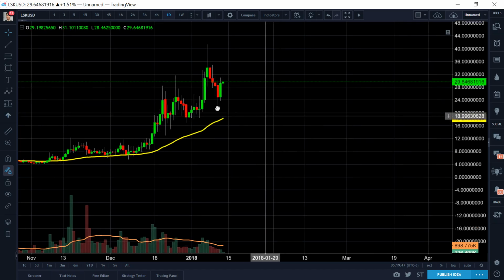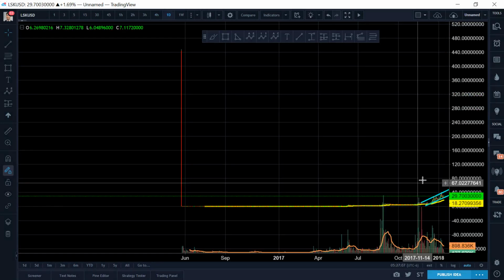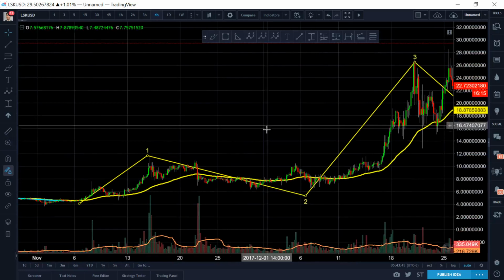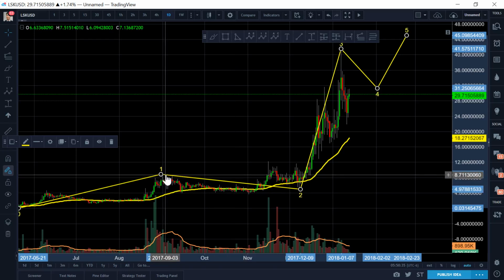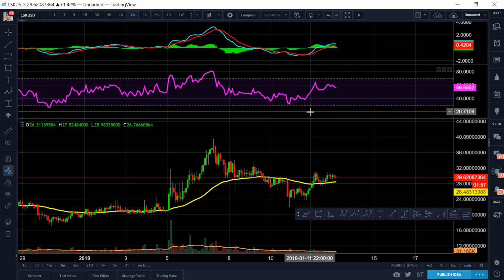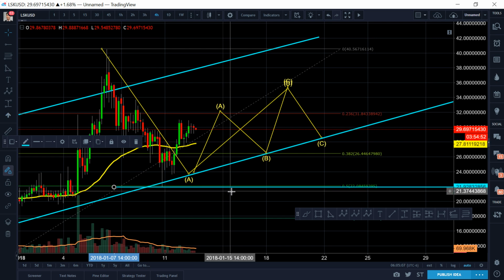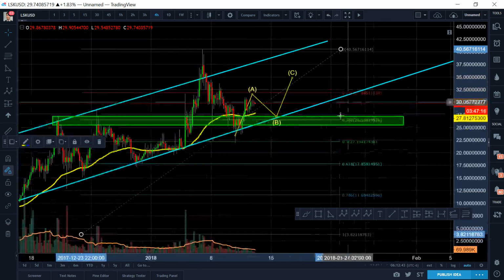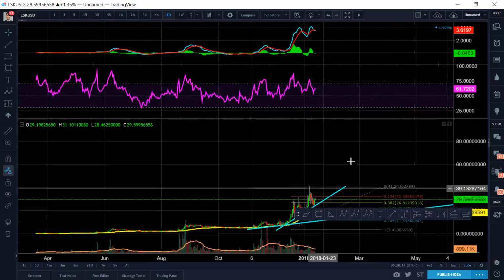Lisk LSK Jan 13 Technical Analysis. Lisk quietly does 800%. What Next? Consolidation then $46.00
Please see a small written blog version on Steemit. Really appreciate the upvote and support there:

If you specially liked it, please donate Tequila to Luna's cryptocurrency/vodka/tequila fund.

Luna's personal bitfinex account:

BTC address: 1PruhmsYXU2gPkNw574xZSMyBG4YW5Wnq9
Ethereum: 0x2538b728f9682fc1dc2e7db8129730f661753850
LTC: LPeaZpGiF3XdCw5XPN7LXztDagTEZAMgYd
Bitcoin Cash: 1AY2FPANCe5URB71Nvy6tkCgoTS8iHgmZD